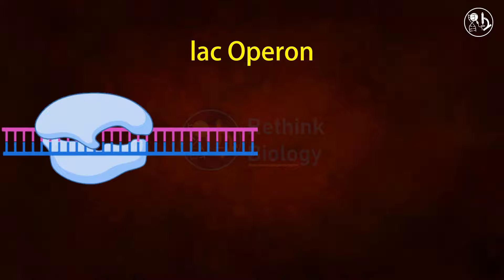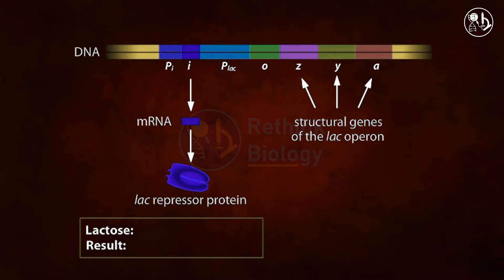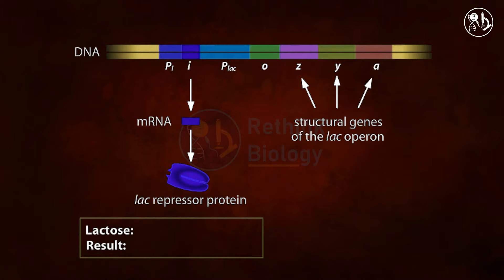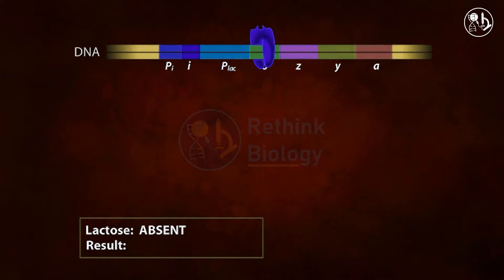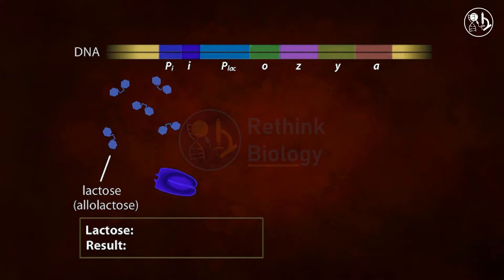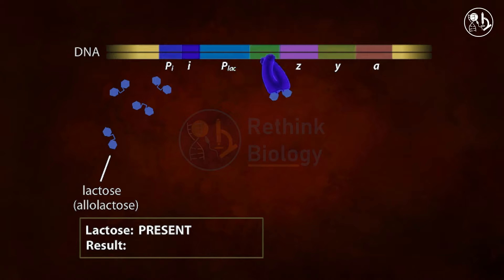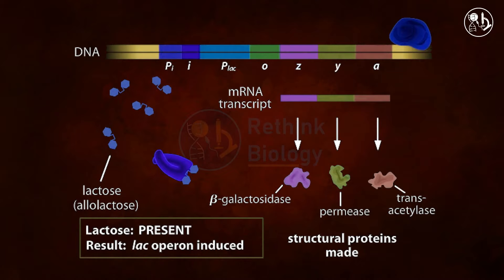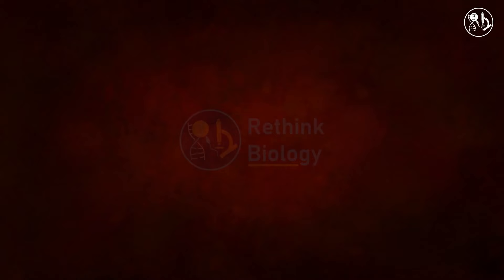Lac Operon (Basic) Animation || Gene regulation in Prokaryotes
The promoter is the binding site for RNA polymerase, the enzyme that performs transcription.
The operator is a negative regulatory site bound by the lac repressor protein. The operator overlaps with the promoter, and when the lac repressor is bound, RNA polymerase cannot bind to the promoter and start transcription.
The CAP binding site is a positive regulatory site that is bound by catabolite activator protein (CAP). When CAP is bound to this site, it promotes transcription by helping RNA polymerase bind to the promoter.
Let's take a closer look at the lac repressor and CAP and their roles in regulation of the lac operon.
The lac repressor
The lac repressor is a protein that represses (inhibits) transcription of the lac operon. It does this by binding to the operator, which partially overlaps with the promoter. When bound, the lac repressor gets in RNA polymerase's way and keeps it from transcribing the operon. [Where does the lac repressor come from?]
When lactose is not available, the lac repressor binds tightly to the operator, preventing transcription by RNA polymerase. However, when lactose is present, the lac repressor loses its ability to bind DNA. It floats off the operator, clearing the way for RNA polymerase to transcribe the operon.
The lac repressor
This change in the lac repressor is caused by the small molecule allolactose, an isomer (rearranged version) of lactose. When lactose is available, some molecules will be converted to allolactose inside the cell. Allolactose binds to the lac repressor and makes it change shape so it can no longer bind DNA.
Allolactose is an example of an inducer, a small molecule that triggers expression of a gene or operon. The lac operon is considered an inducible operon because it is usually turned off (repressed), but can be turned on in the presence of the inducer allolactose.